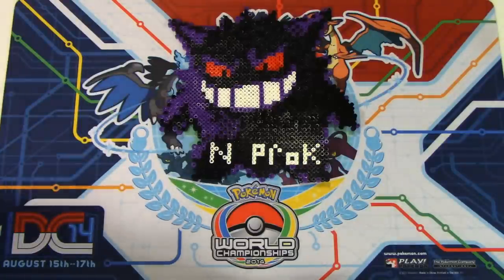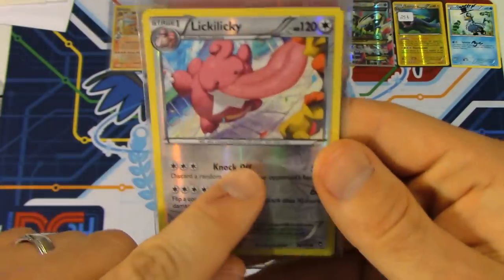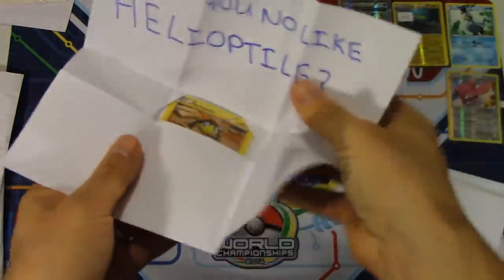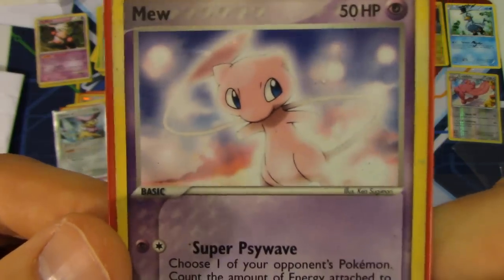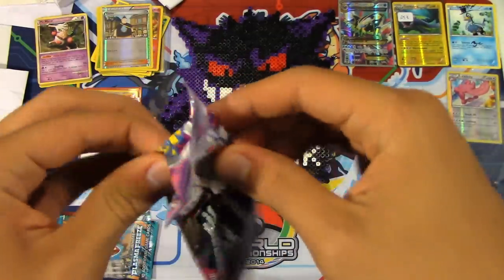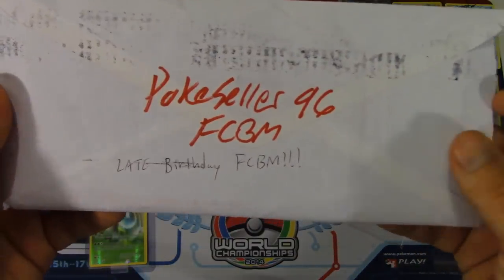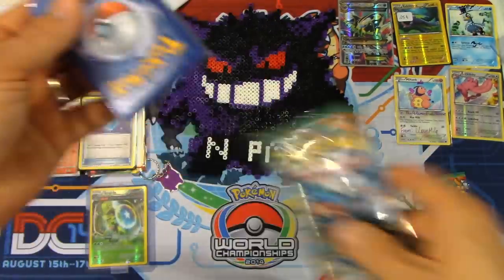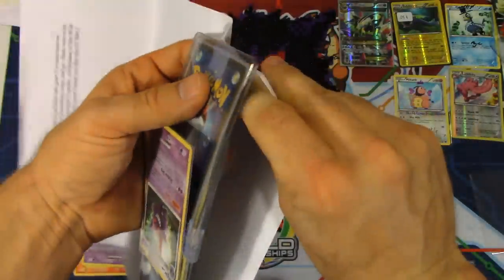Pokemon Cards Mega Mailbox Mania Monday #3!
MAILBOX OVERLOAD!!! We have so much mail for you AGAIN, it's nothing short of another MEGA MAILBOX MANIA! All jokes aside, we hope you enjoy all these BCBMs, FCBMs, and TCBMs! Thank you all for sending us these awesome gifts and trades!

Awesome People Mentioned!

LINKS!

*Want MORE in-depth TCG coverage?*